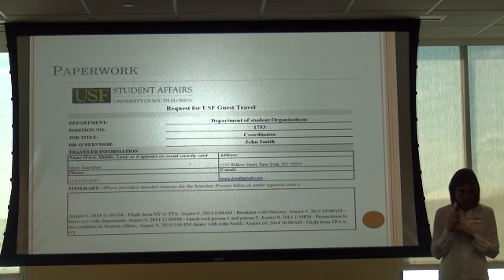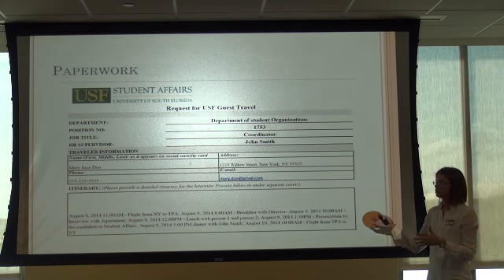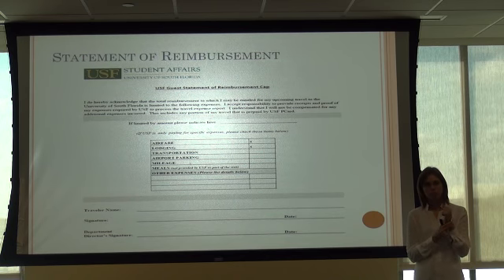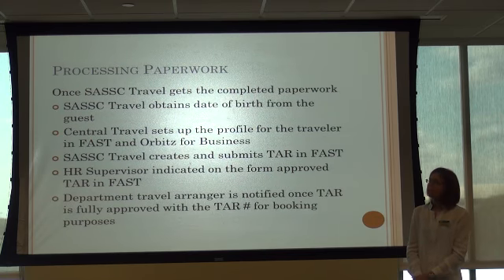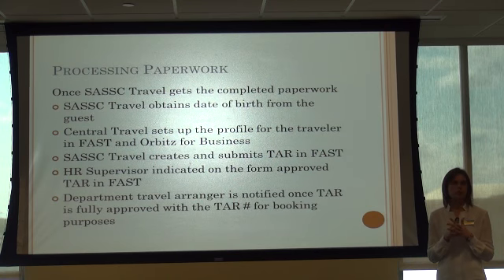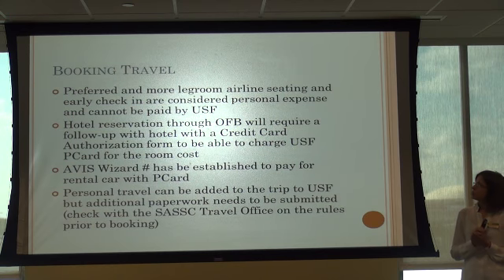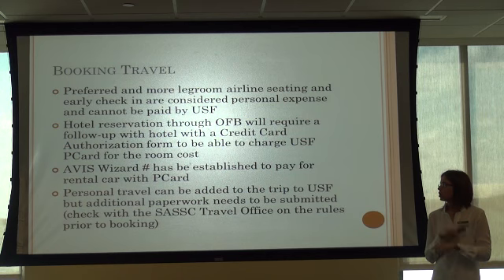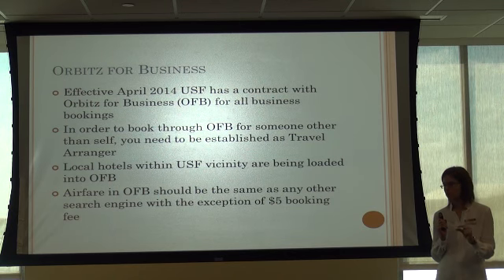SASSC Travel Tips June 2014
Do you have guests traveling to campus?  Do you book travel for others?